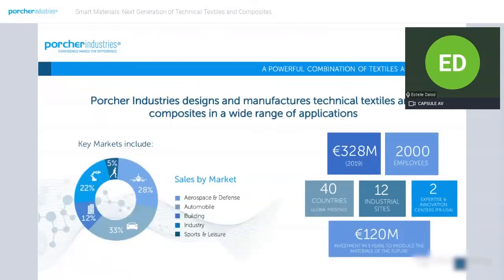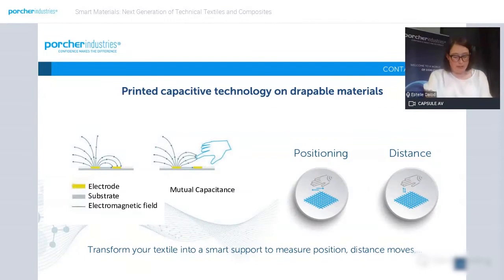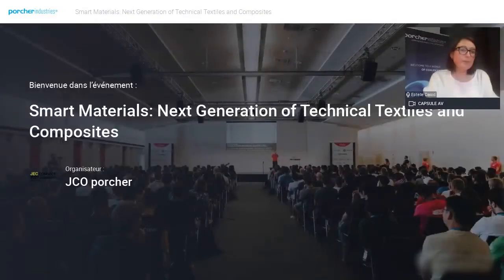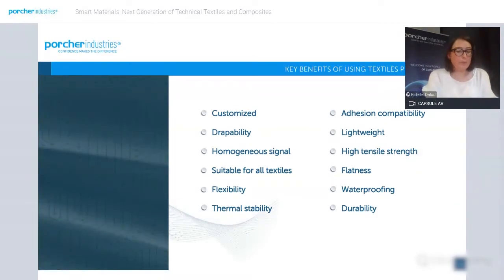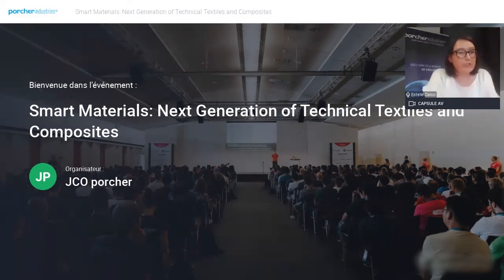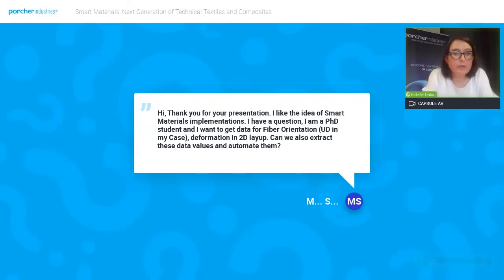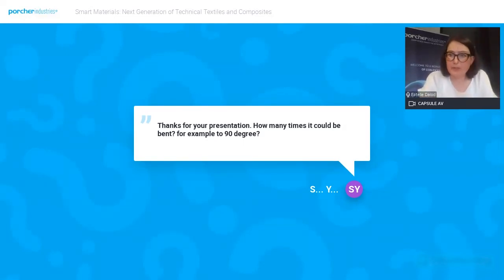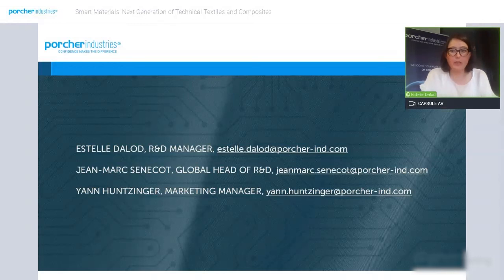Smart Materials: Next Generation of Technical Textiles and Composites